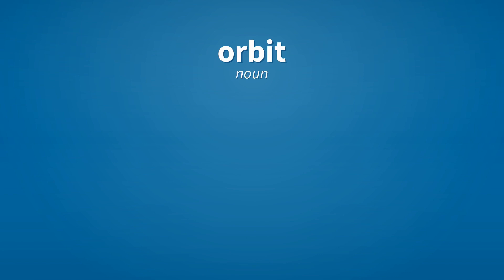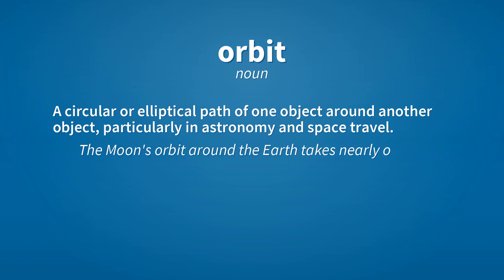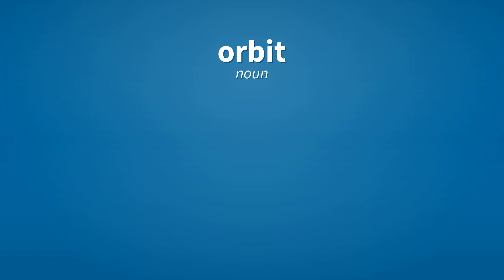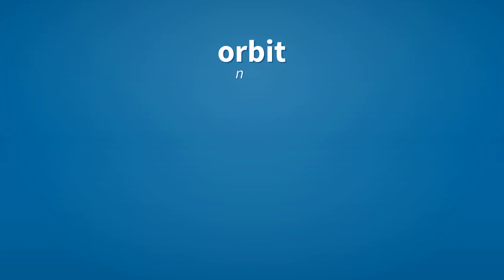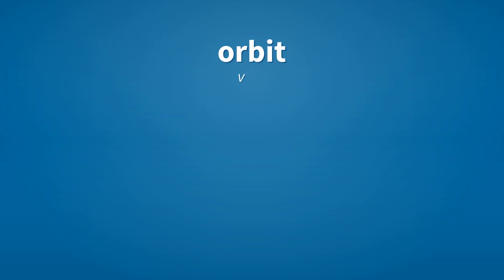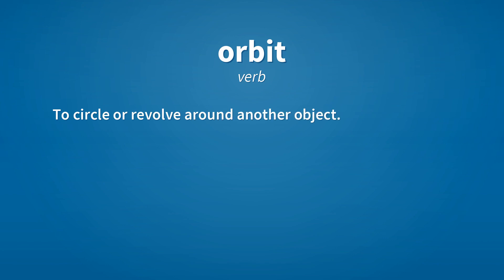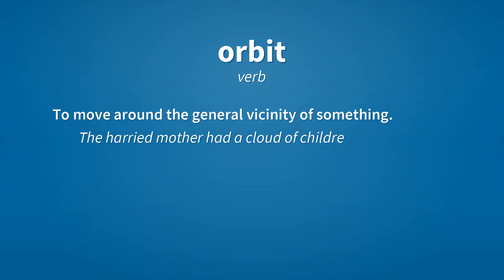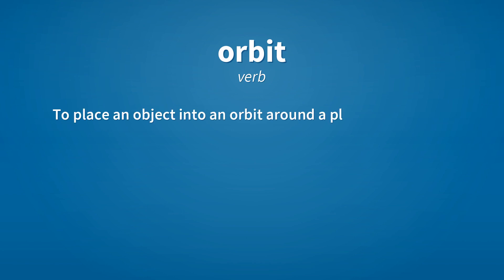Orbit | Meaning of orbit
See here, the meanings of the word orbit, as video and text.

orbit (noun)
    A circular or elliptical path of one object around another object, particularly in astronomy and space travel.
        The Moon's orbit around the Earth takes nearly one month to complete.

orbit (noun)
    A sphere of influence; an area of control.
        In the post WWII era, several eastern European countries came into the orbit of the Soviet Union.

orbit (noun)
    The course of one's usual progression, or the extent of one's typical range.

orbit (verb)
    To circle or revolve around another object.
        The Earth orbits the Sun.

orbit (verb)
    To move around the general vicinity of something.
        The harried mother had a cloud of children orbiting her, asking for sweets.

orbit (verb)
    To place an object into an orbit around a planet.
        A rocket was used to orbit the satellite.

Reference:
    orbit